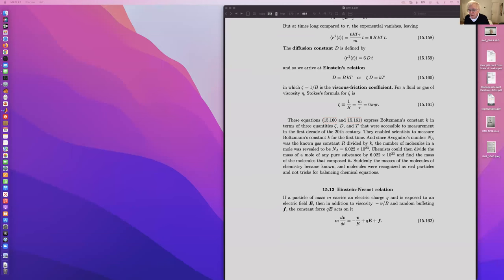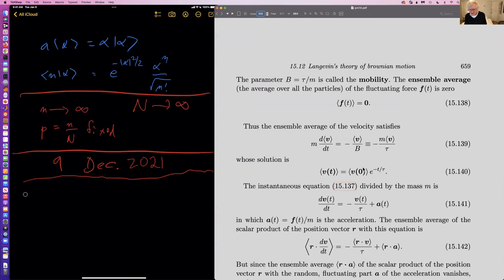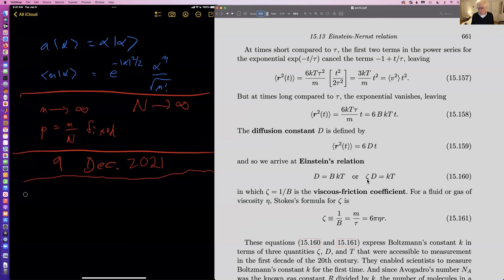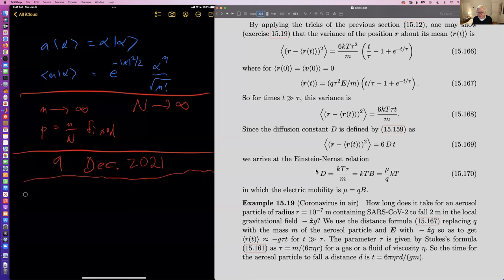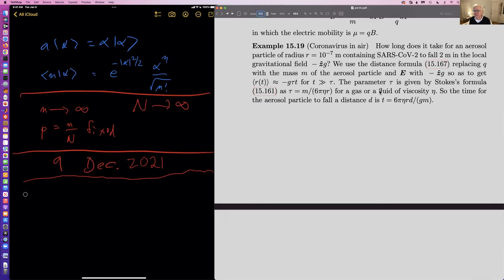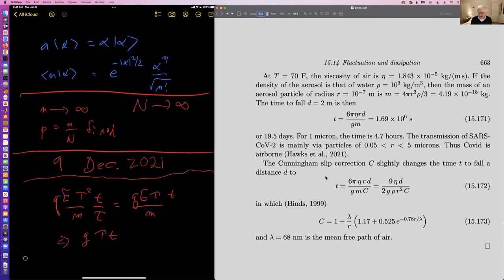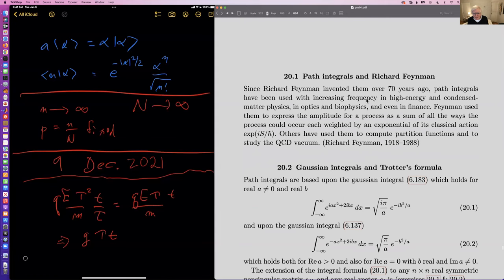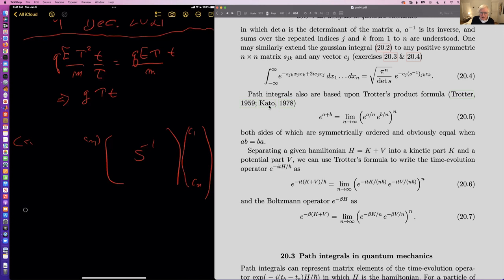Physical Mathematics fall 2021 lecture 30 by Kevin Cahill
Langevin's theory of brownian motion, the Einstein-Nernst relation, application to aerosols, and an introduction to path integrals.